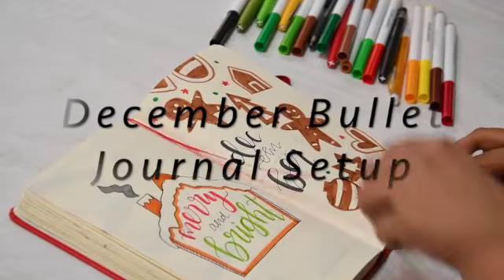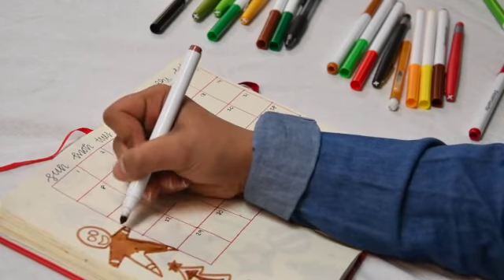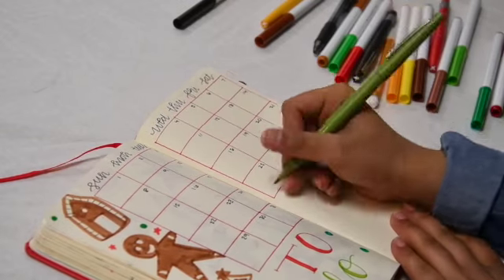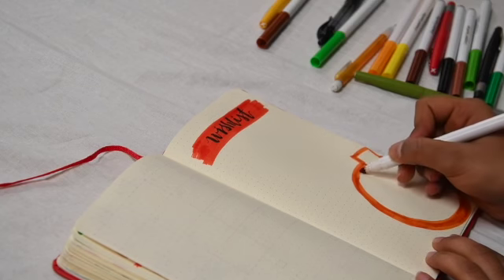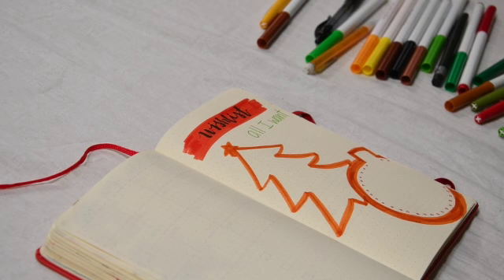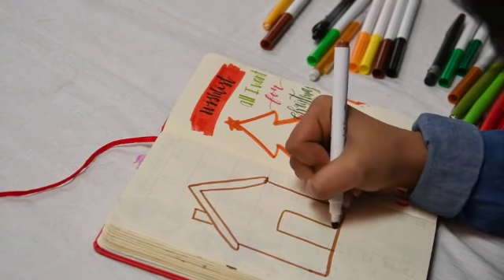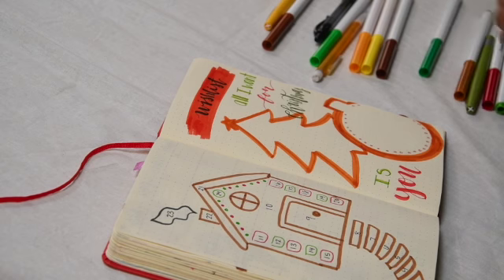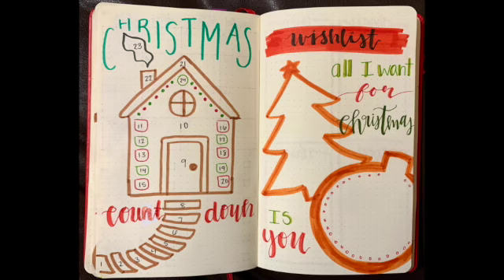December 2019 Bullet Journal Setup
Hello, hope you enjoyed my December & holiday season setup!

I’m still experimenting with my video production and content, so please leave your feedback in the comments!

Filming Credits: Carla Avelar, Anesa Abraham, and Jonathan Gonzalez